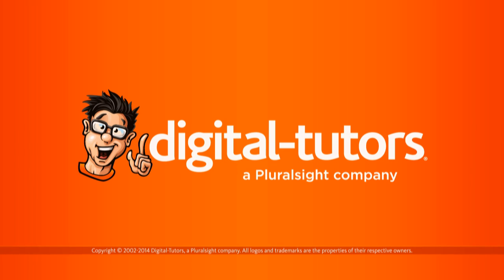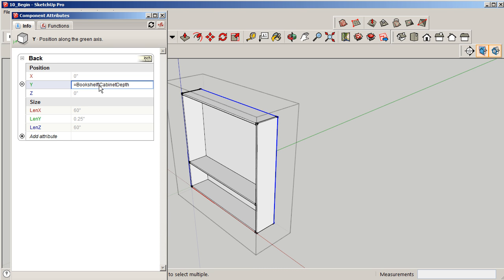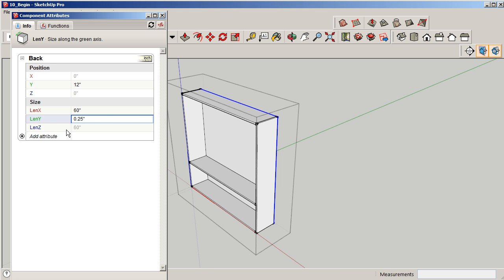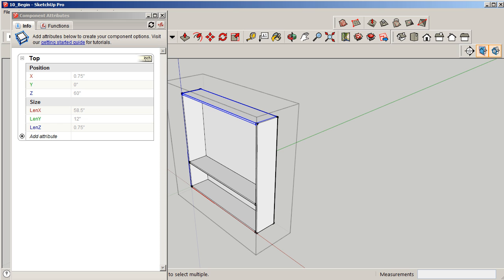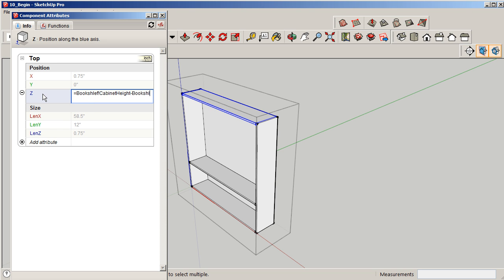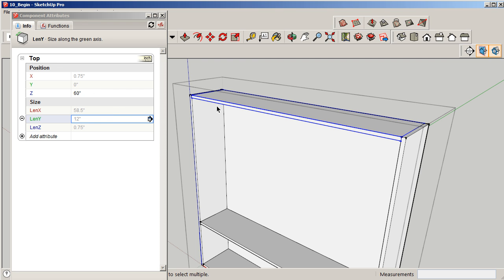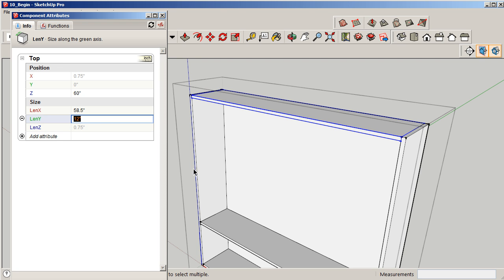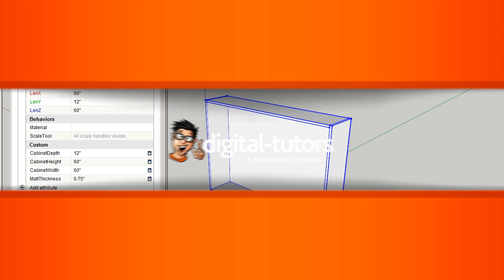10Tutorial sketchup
Tutorial sketchup